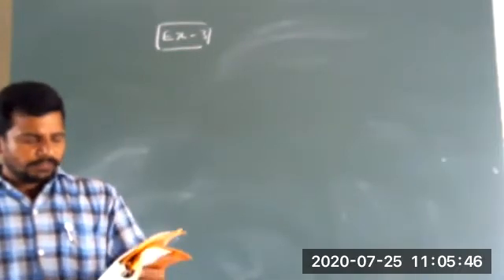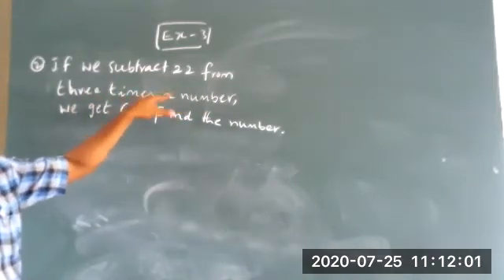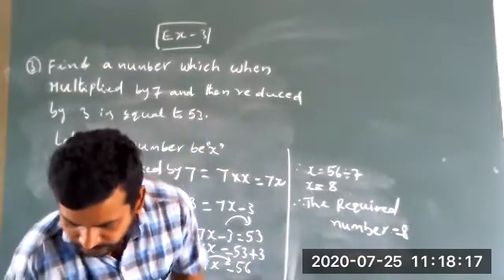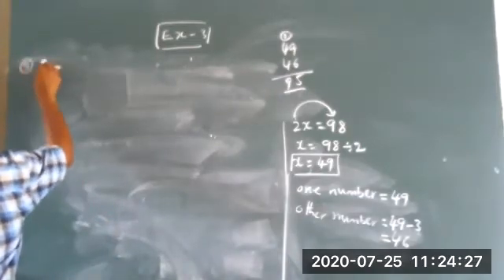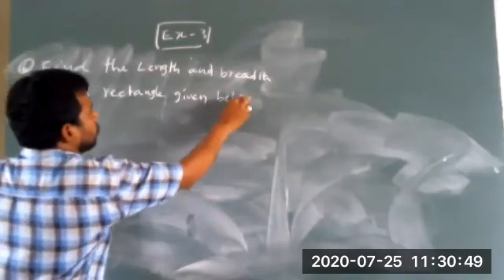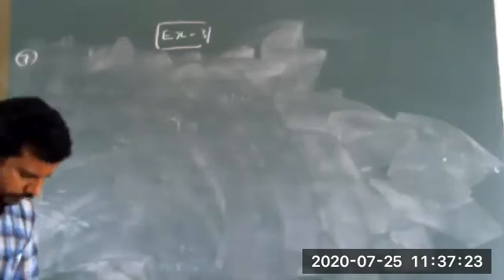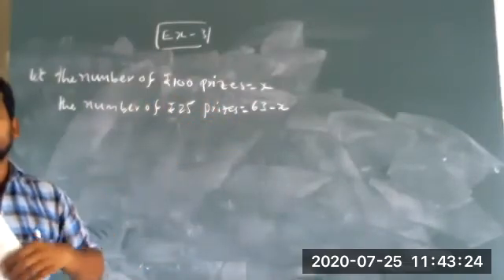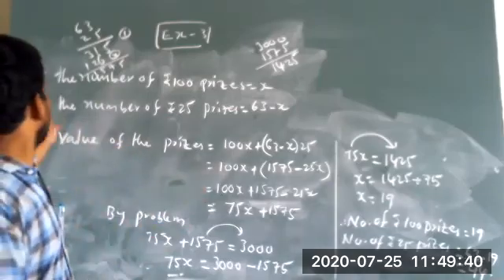simple equations 3